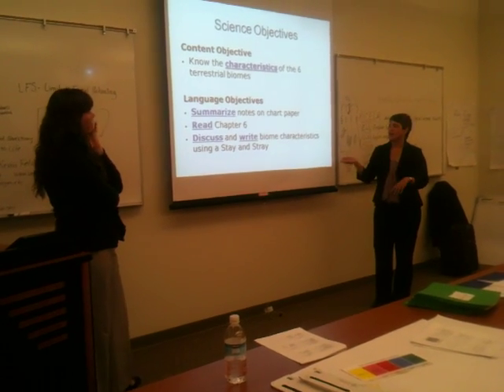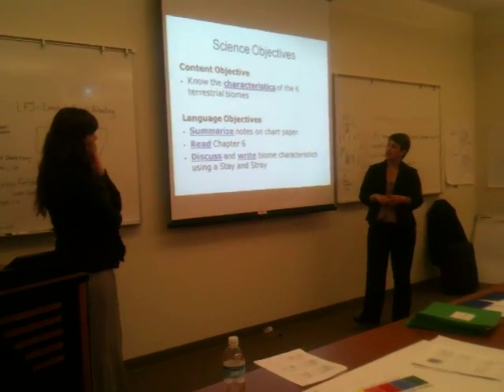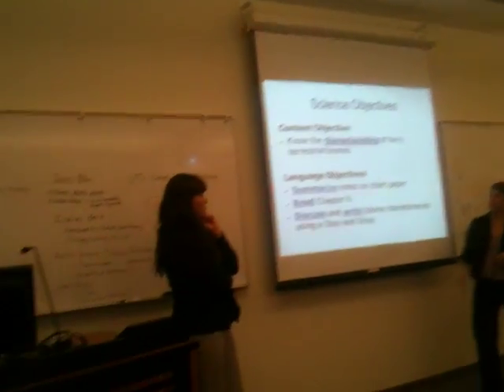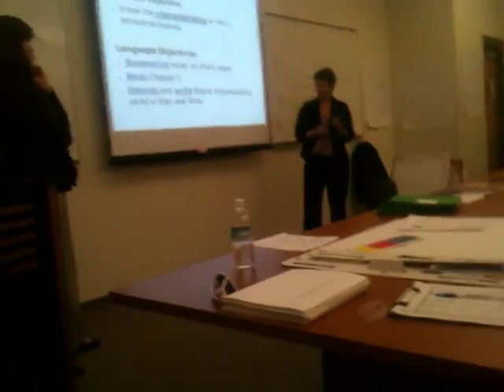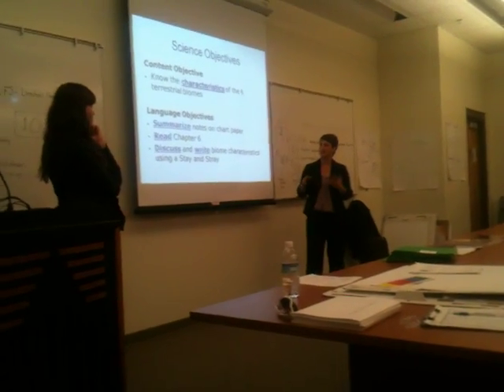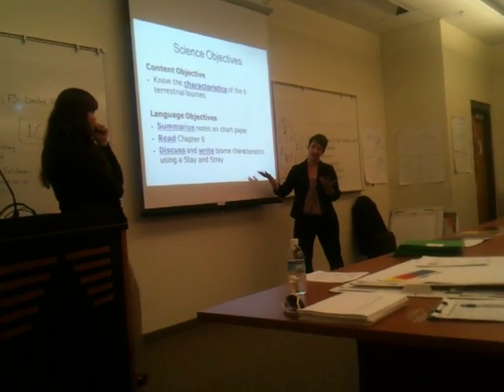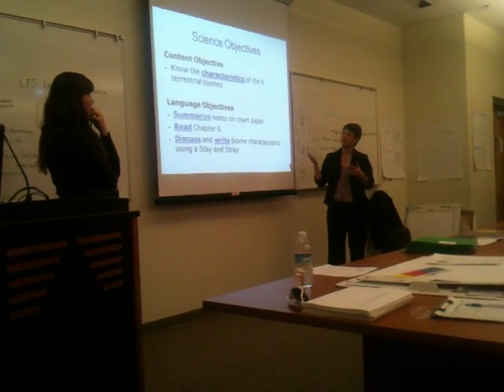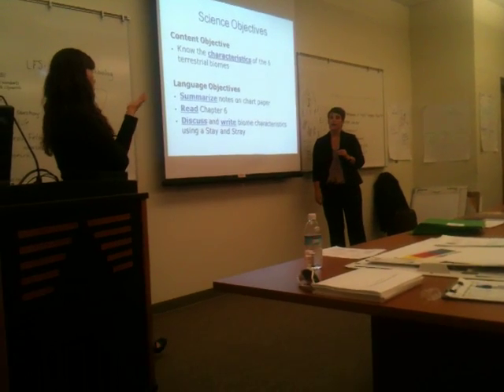Role Play Science Objective.MOV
Two Colleagues discuss 6th grade content and language objectives